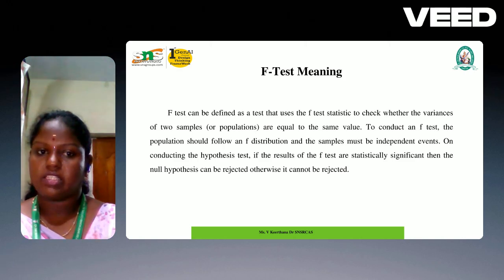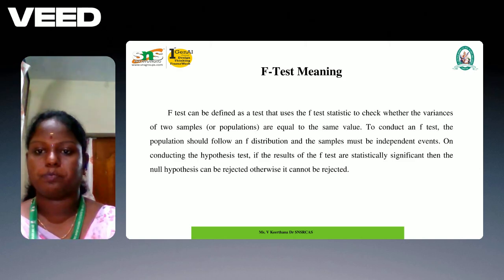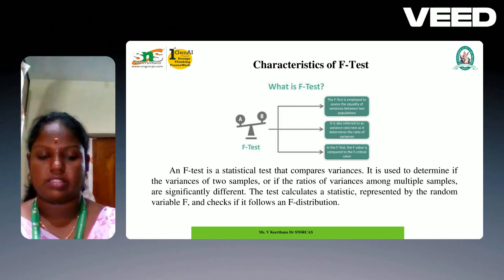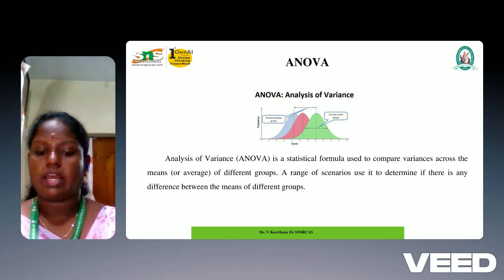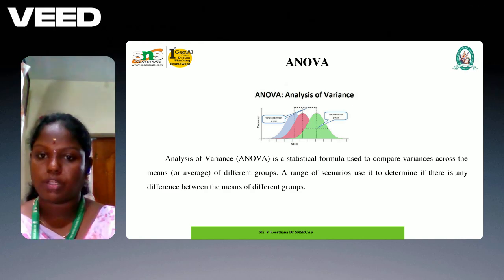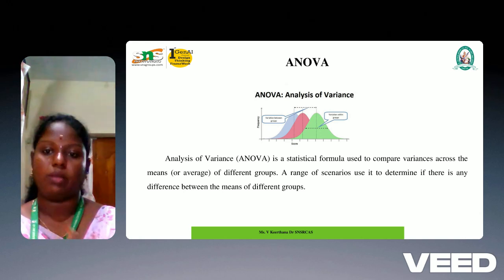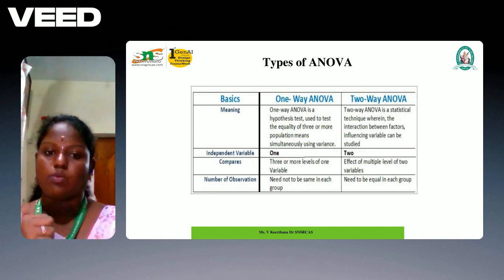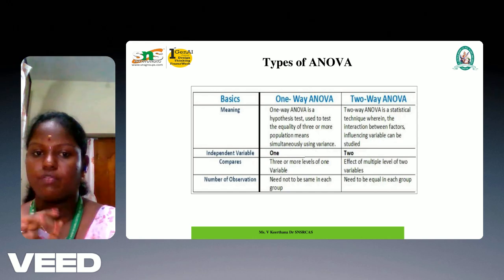F-Test|Statisics for Social Research|SNS Institutions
An F-test is a statistical test that compares variances. It is used to determine if the variances of two samples, or if the ratios of variances among multiple samples, are significantly different. The test calculates a statistic, represented by the random variable F, and checks if it follows an F-distribution. This check is valid if the null hypothesis is true and standard assumptions about the errors (ε) in the data hold.